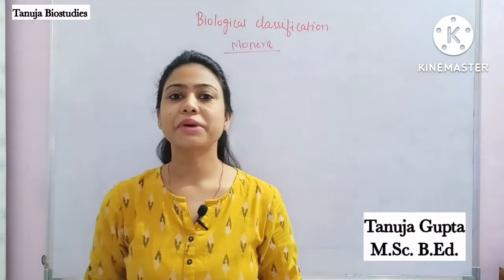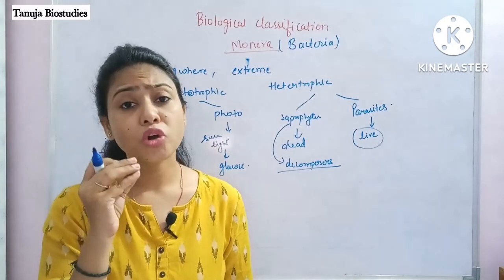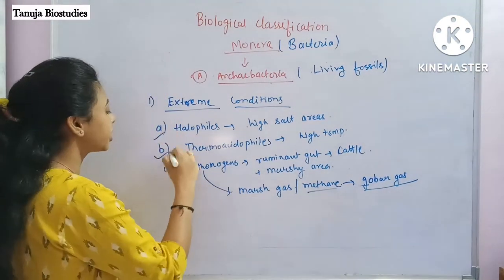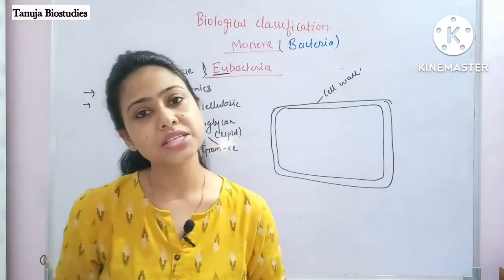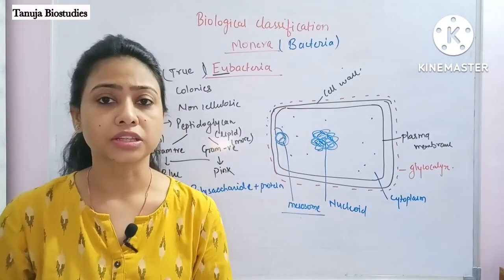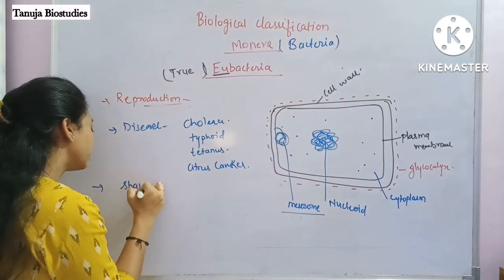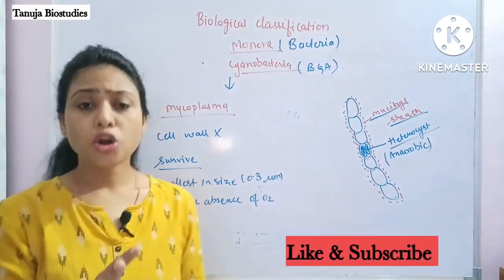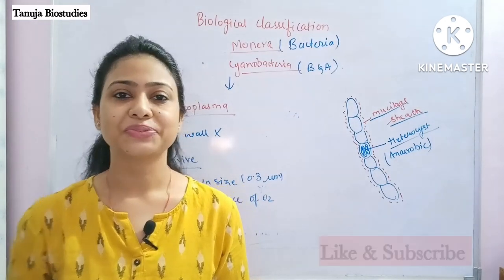Biological Classification - Kingdom Monera | Bacteria | Types of Bacteria | Class 11 Biology/NEET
In this lecture we will discuss the following points -
• Which group comes under Kingdom Monera ?
• Characteristics of Archaebacteria.
• Characteristics of Eubacteria.
• Gram's staining
• Characteristics of Cyanobacteria
• Role of Heterocyst.
• Characteristics of Mycoplasma.